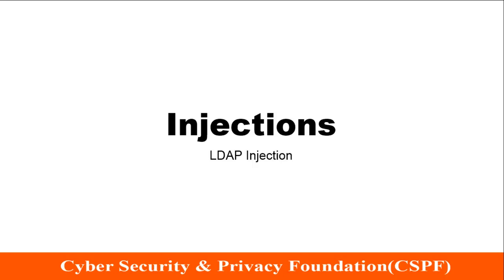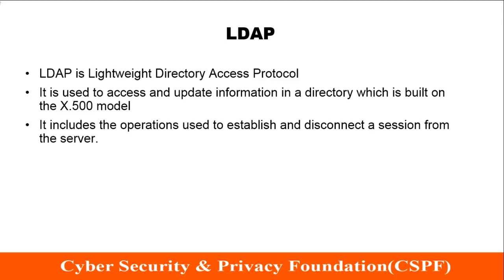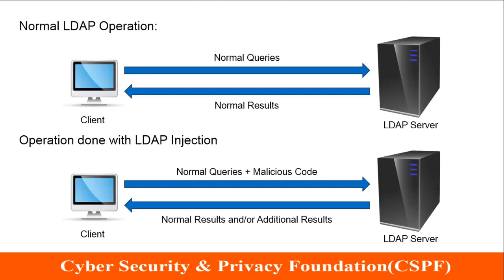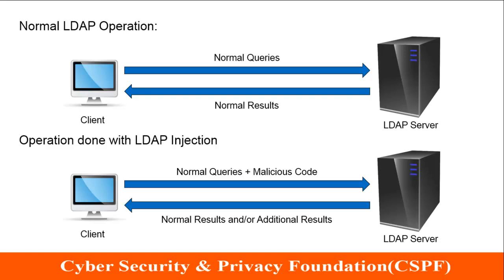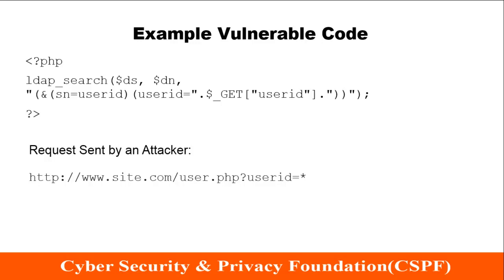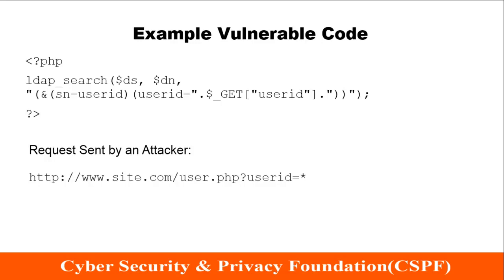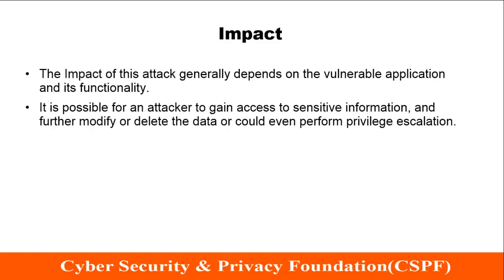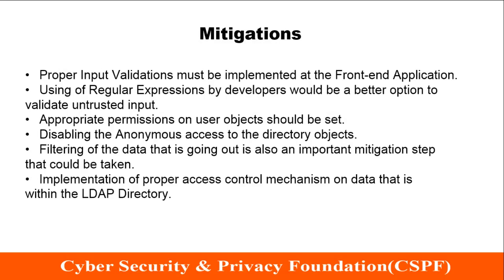OWASP TOP 10 A1 - LDAP Injection